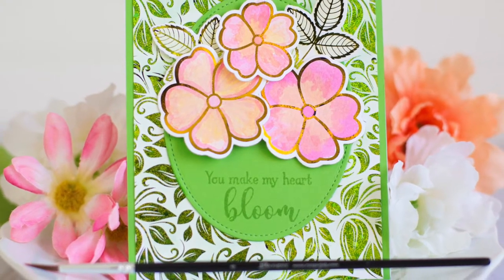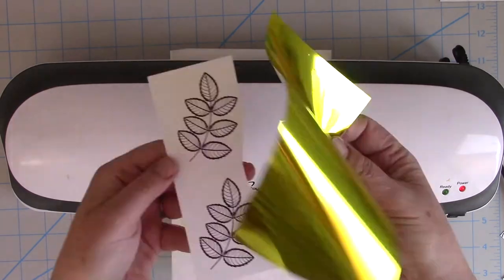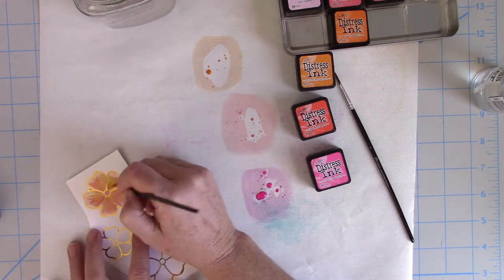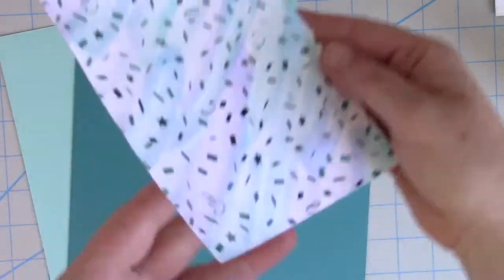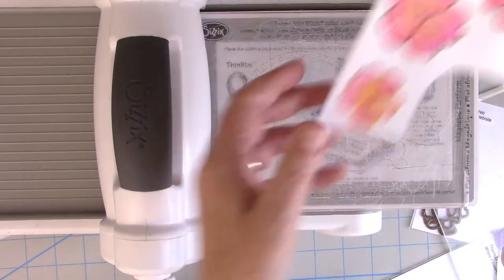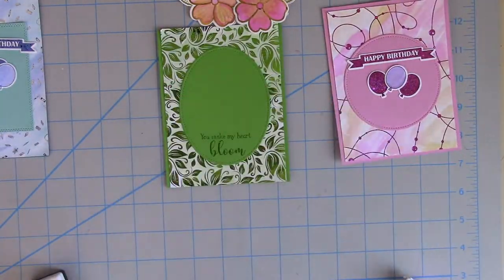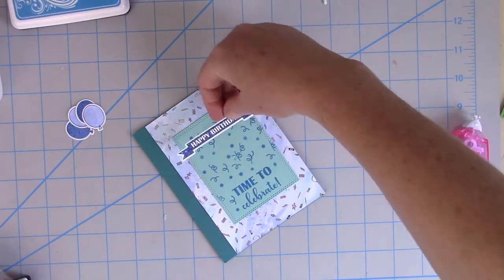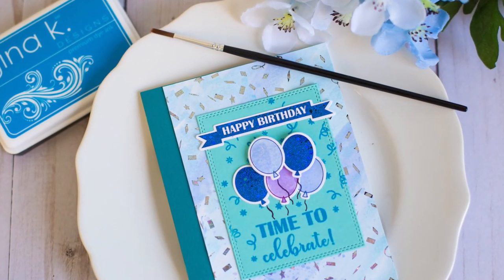How to Use Foil-Mates as Watercolor Resist Technique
Use the fabulous Therm O Web Gina K Designs FoilMates and FoilMate Detail Sheets as a resist for watercolors! Add a whole new dimension to your foiled card designs by complimenting them with watercolor effects!

• Gina K. Designs Foil-Mates™ Backgrounds • Vibrant Vines | Therm O Web...

• Gina K. Designs Foil-Mates™ Backgrounds • Where's The party? | Therm O Web...

• Gina K. Designs StampnFoil™ Foil-Mates Detail Sheet • Where Flowers Bloom |...

• Gina K. Designs StampnFoil™ Foil-Mates Detail Sheet • Time To Celebrate |...

• Gina K. Designs StampnFoil™ Stamp Set • Where Flowers Bloom | Therm O Web...

• Gina K. Designs StampnFoil™ Stamp Set • Time To Celebrate | Therm O Web...

• Gina K. Designs StampnFoil™ Die Set • Where Flowers Bloom | Therm O Web...

• Gina K. Designs StampnFoil™ Die Set • Time To Celebrate | Therm O Web...

• Gina K. Designs Fancy Foils™ 6" x 8" • Jelly Bean Green | Therm O Web...

• Gina K. Designs Fancy Foils™ 6" x 8" • Glittering Green | Therm O Web...

• Gina K. Designs Fancy Foils™ 6" x 8" • Sparkling Silver | Therm O Web...

• Gina K. Designs Fancy Foils™ 6" x 8" • Turquoise Sea

• Gina K. Designs Premium Dye Inkpad Sets 1" Cube • Prime Time

• Gina K. Designs (3) Nested Oval Dies • Single Stitch Design • Large Set |...

• Gina K. Designs (3) Nested Rectangle Dies • Double Stitch Design • Small Set

• Gina K. Designs (3) Nested Circle Dies • Single Stitch Design • Large Set |...

• Ranger Tim Holtz Distress Ink Pads, Mini, Picked Raspberry

• Tim Holtz Distress Mini Ink Pads - Spiced Marmalade

• Tim Holtz Distress Mini Ink Pads - Squeezed Lemonade

• Tim Holtz Distress Mini Ink Pads - Twisted Citron

• Ranger Tim Holtz Distress Ink Pads, Mini, Mowed Lawn

• Tim Holtz Distress Mini Ink Pads - Blueprint Sketch

• Tim Holtz Distress Mini Ink Pads - Peacock Feathers

• Ranger TIM43263 Wilted Violet Distress Ink Pad-Wilted Violet

• Ranger 7-Piece Artist Brush Set by Ranger Products

• Tonic Easy Clean Mat -  14 x 14 Inch Non-stick, Heat Resistant, Non-Slip Craft Mat - Item 1514E

• Therm O Web 5/16-Inch-by-600-Inch Memory Tape Runner XL Refill

• Brand New Zots Clear Adhesive Dots-3D 1/2""X1/8"" Thick 200/Pkg Brand New